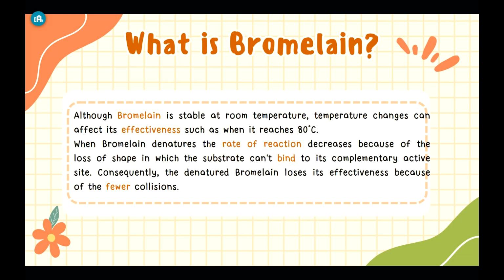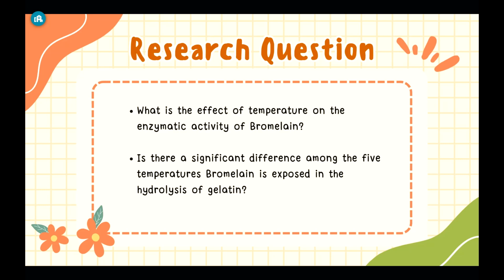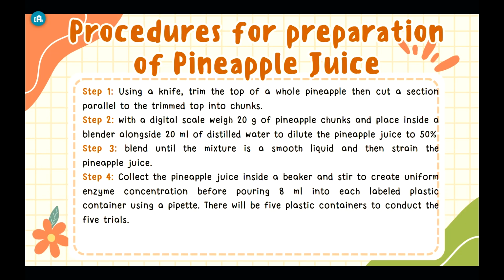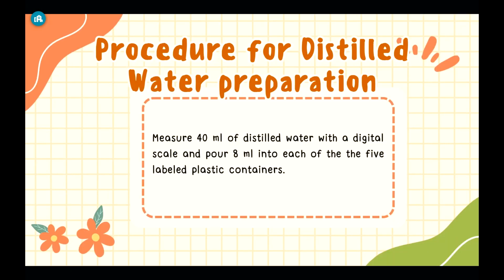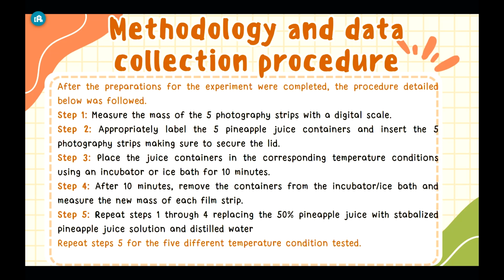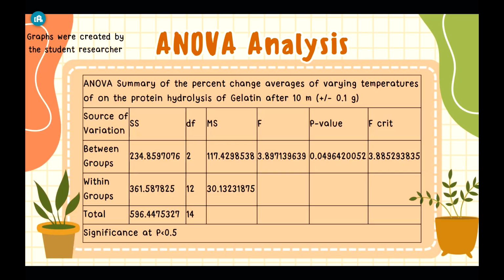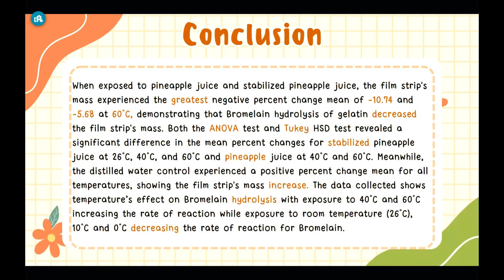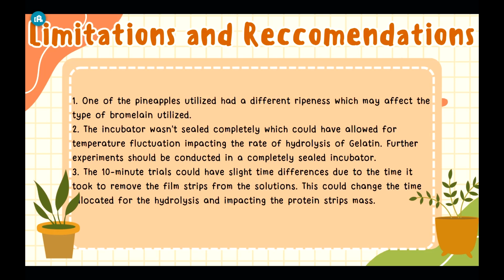Effect of Temperature on Hydrolysis of Bromelain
Science Fair Project 2024 for Eisenhower High School